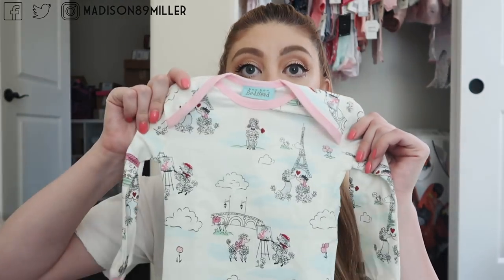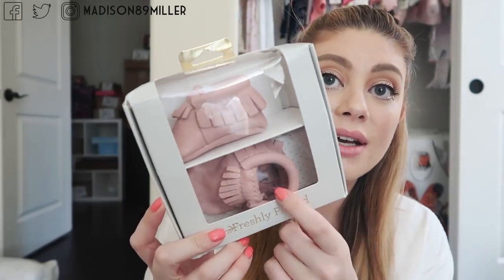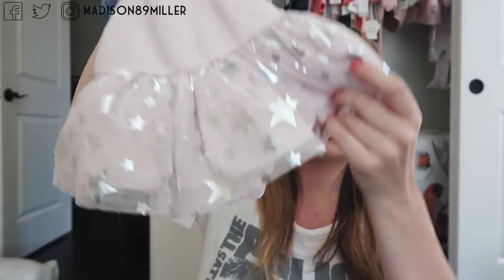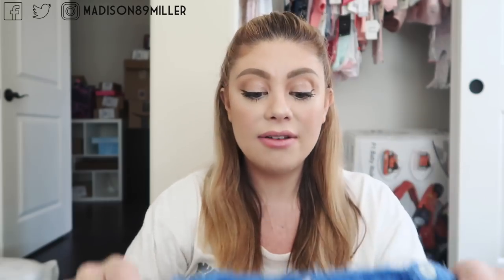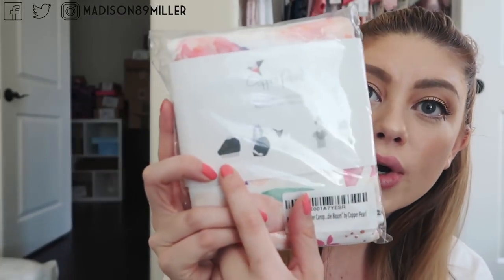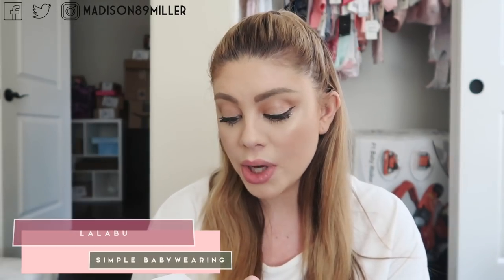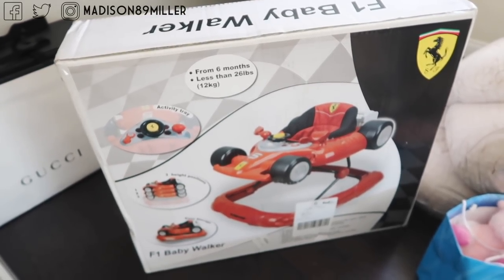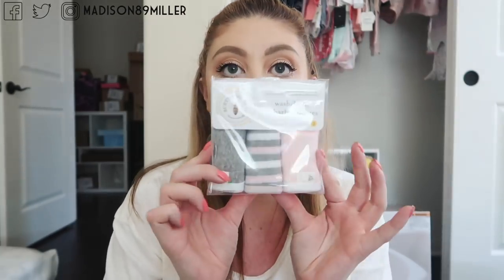HUGE BABY GIRL HAUL 👶🏼💕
♡ MADISON’S SOCIAL MEDIA ♡